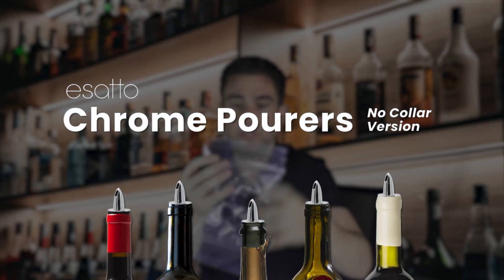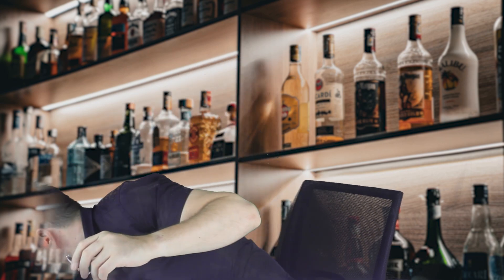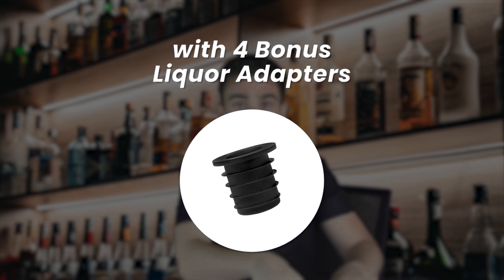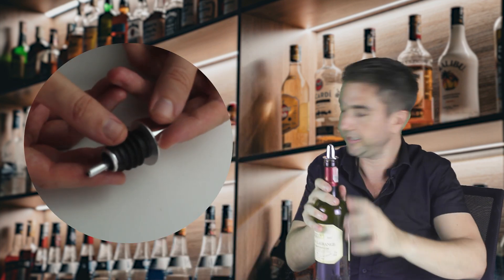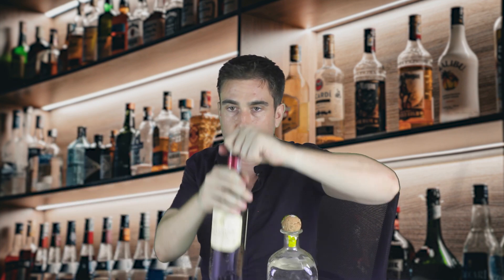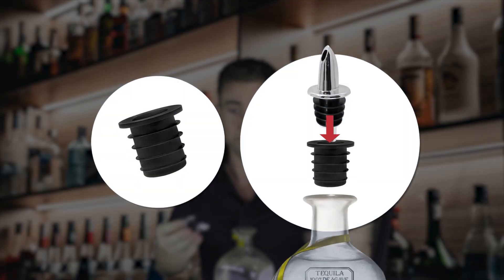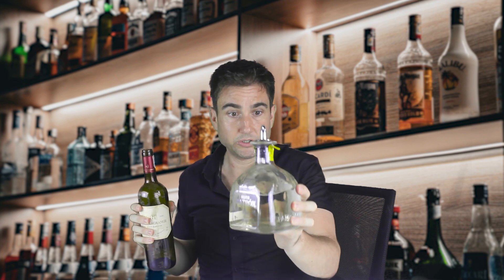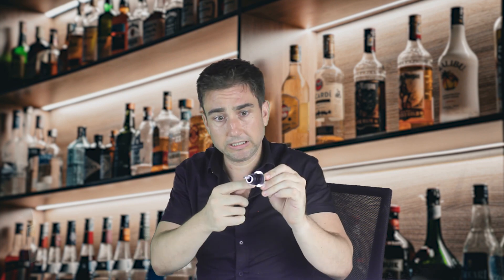Unboxing | Esatto Chrome Pourer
YOUR ONE-STOP-SHOP FOR PREMIERE SPECIALIST HOME AND BAR PRODUCTS